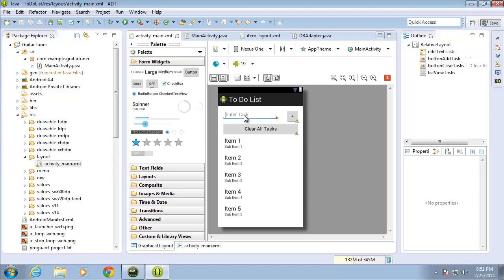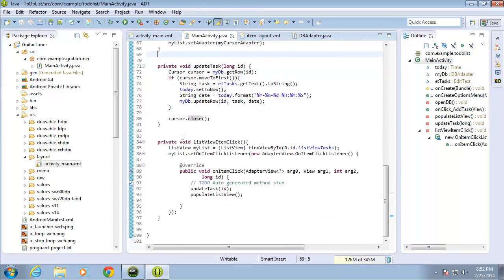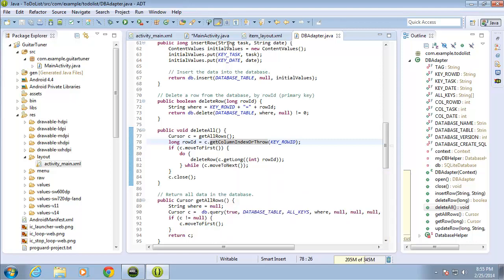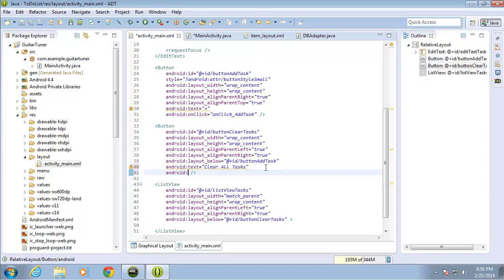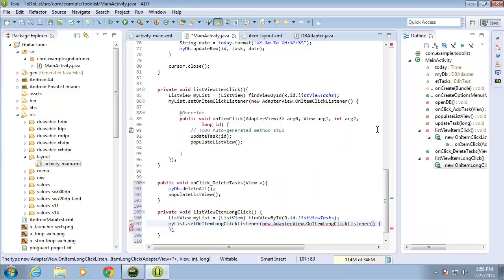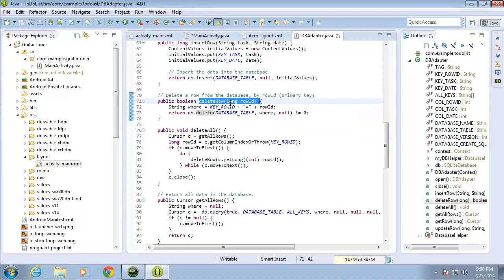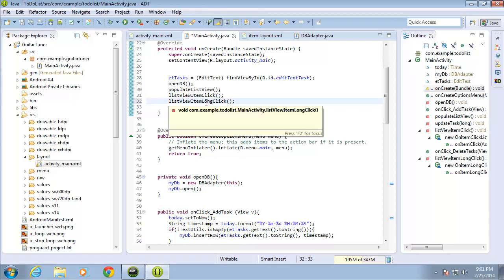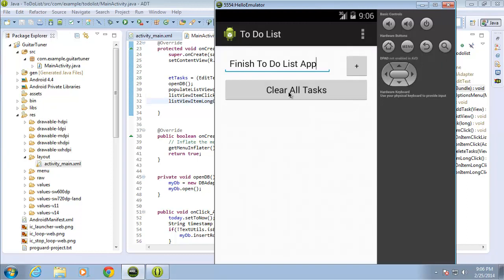Android: Removing Data from the SQLite Database